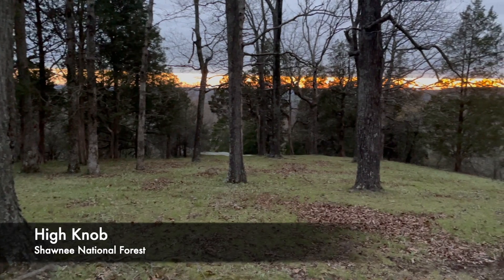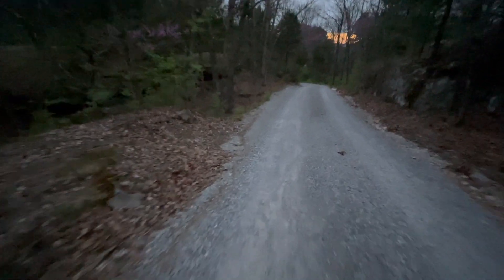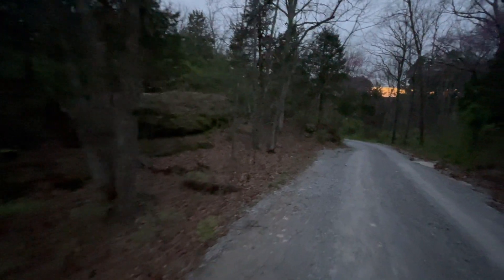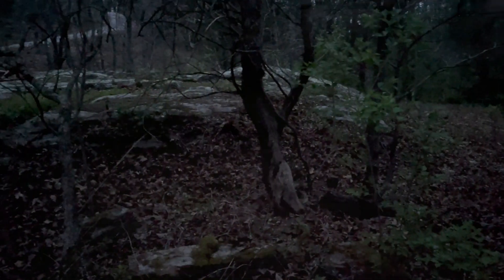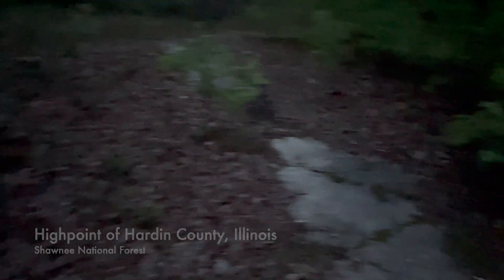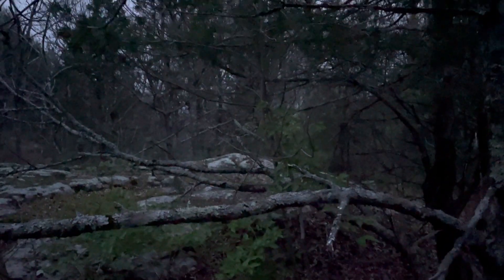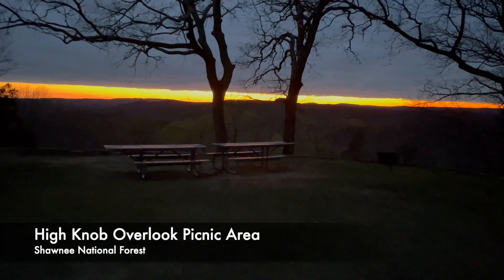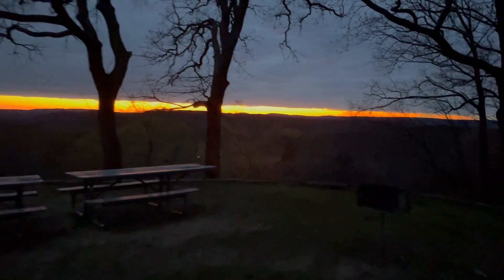Hardin County IL's High Point: A Tricky One to Find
Journey to the Hardin County high point, where finding its precise location is the main challenge. Finding it before dark without a headlamp can also become a secondary challenge if you time it right and don't bring a headlamp.